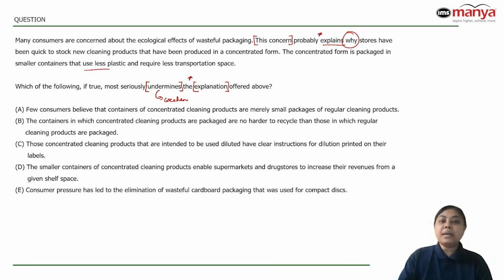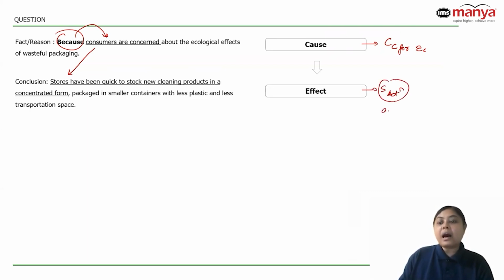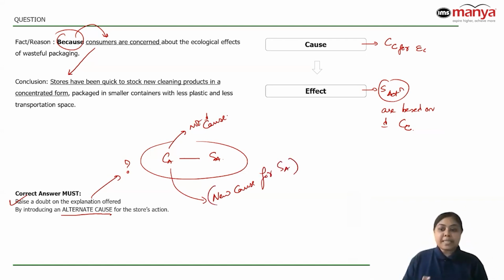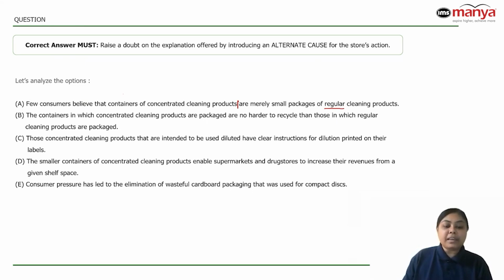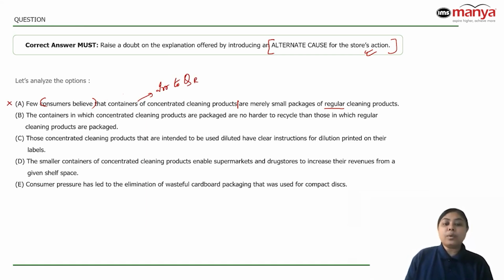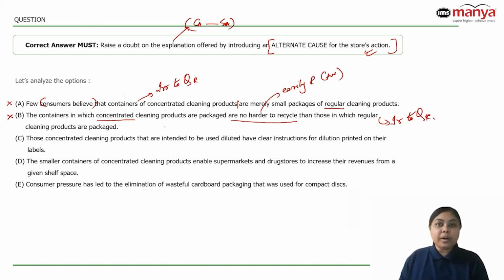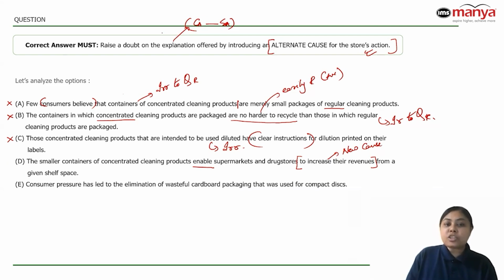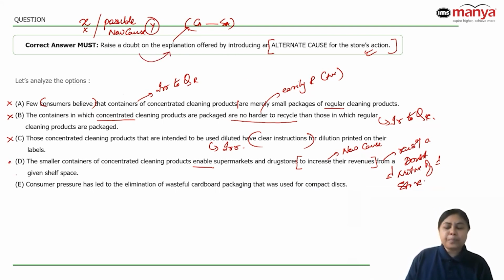99% GMAT Takers Miss This CR Trick 😱 | The 1-Min Strategy to Always Find the Right Answer!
Want to crack GMAT Critical Reasoning questions in under a minute? 💡
In this video, I break down a real GMAT-level CR question step by step — showing you exactly how to spot the logic, eliminate wrong options, and reach the correct answer fast.

Most test-takers overthink GMAT CR questions — but once you understand the cause-effect pattern and how to identify alternate causes, you’ll never fall for trap options again.

👉 Watch till the end to master the “1-Min Strategy” that top scorers use to get every GMAT CR question right!
If you’re preparing for the GMAT 2025, this trick will save time, boost accuracy, and give you a real edge on test day.

Timestamps:
00:00 – Introduction
00:11 – GMAT CR Question Discussion
02:00 – Breaking Down the Argument
04:00 – Evaluating Each Option
06:40 – Correct Answer & Explanation
07:00 – Final GMAT CR Takeaway